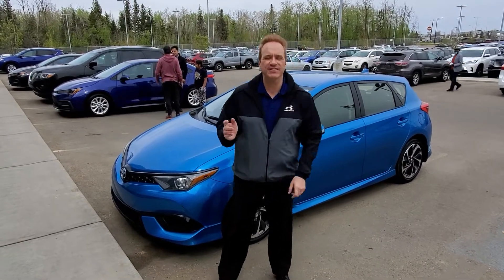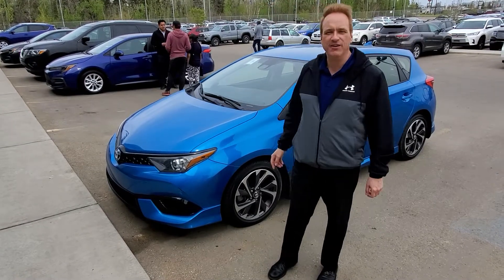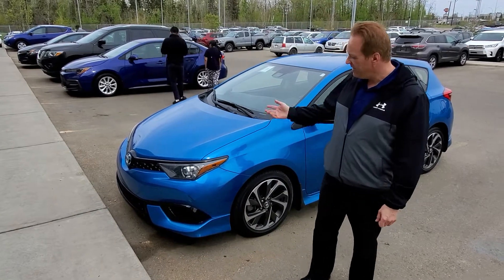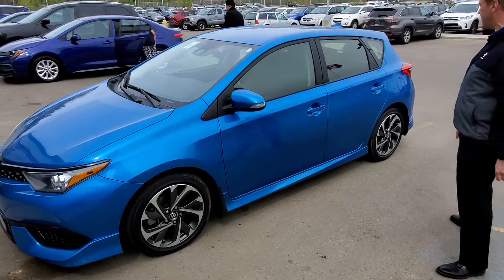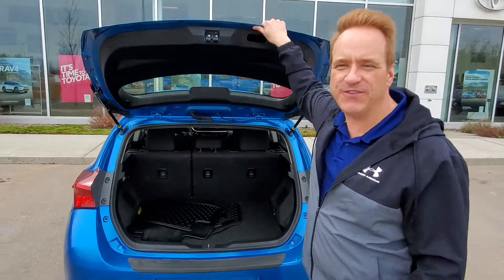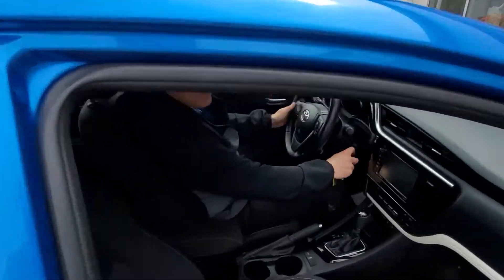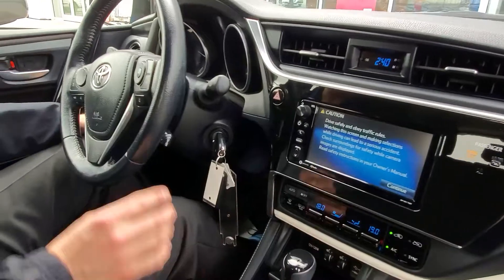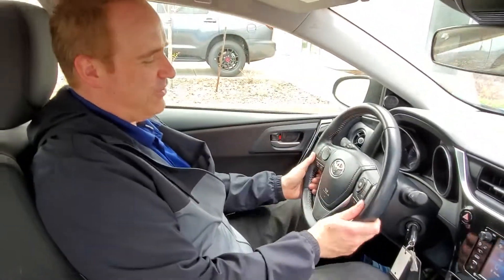2017 Toyota Corolla iM Sporty Hatchback with Heated Seats, Touch Screen Audio and More Stock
This One Owner, Accident Free 2017 Corolla iM Hatchback has a price tag to ease your wallet and would make a perfect daily commuter! Keyless Entry, Power Mirrors, Dual Zone Climate Control with A/C, Cruise Control, Bluetooth, Backup Camera, Heated Seats,Touch Screen Audio and more! If good fuel economy, reliability, a quality interior are on your list of must haves, this Corolla checks all the boxes!

Comparable to the Volkswagen Golf, BMW i3, Mazda3, Ford Fiesta, Ford Focus, Chevrolet Bolt, Hyundai Elantra, Mini Cooper, Kia Soul, Honda Civic

Stock # 33652A

2017 Toyota Corolla iM for sale in Edmonton, Alberta

Gateway Toyota
2020 103A Street SW
Edmonton, Alberta
T6W 2P6
Canada